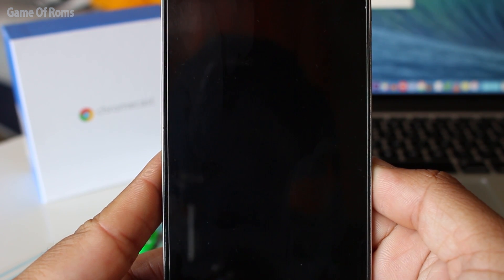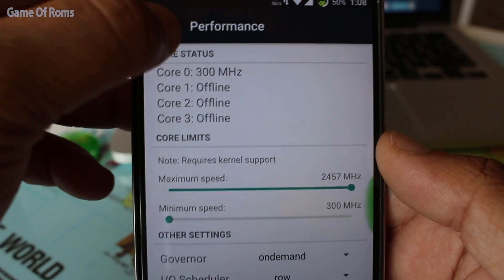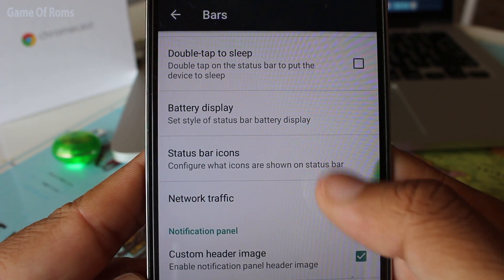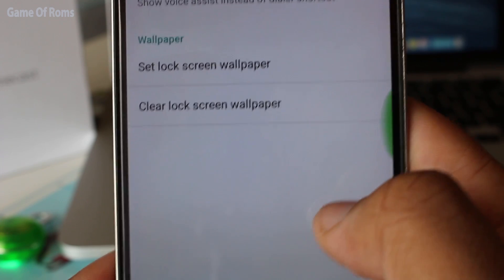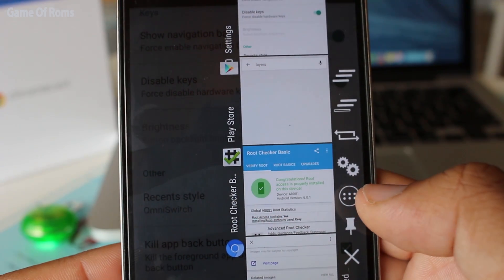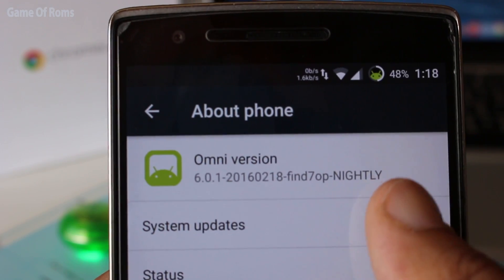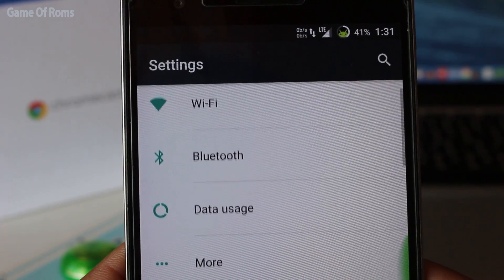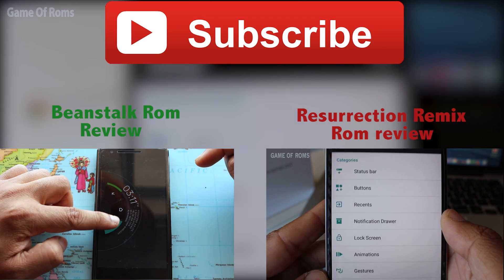Android Custom ROM Review - Omni 6.0.1 for Oneplus One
My full review of omni rom 6.0.1 marshmallow for oneplus one also
available for samsung ,lg and nexus devices

here is my full review on omni 6.0.1 marshmallow 2016

Hiqh quality Tech content . smartphone coverage, Rom
Reviews and everything else in between..

this is Game of roms